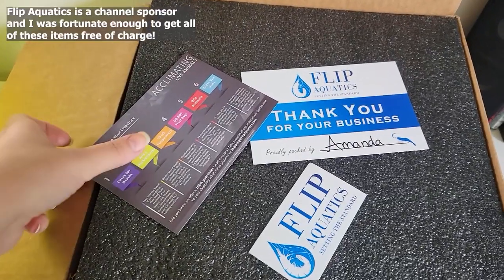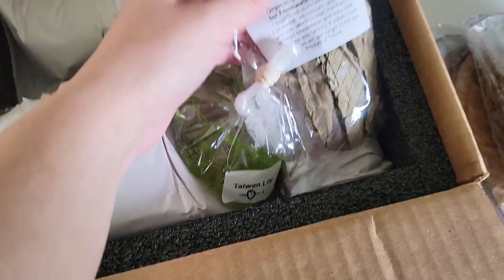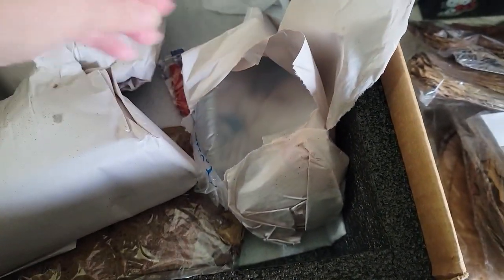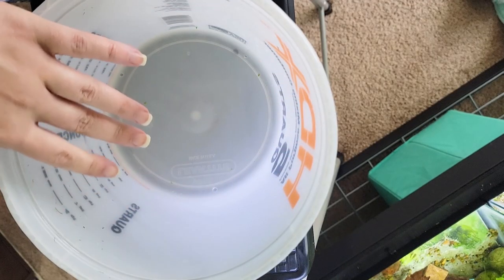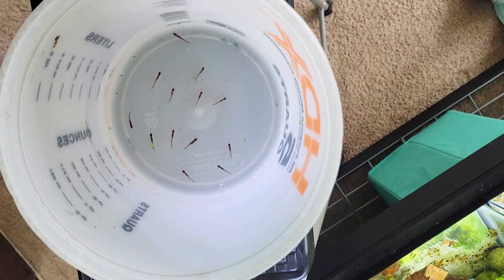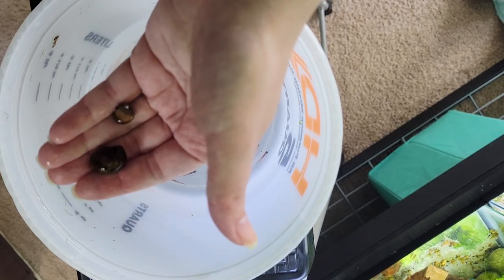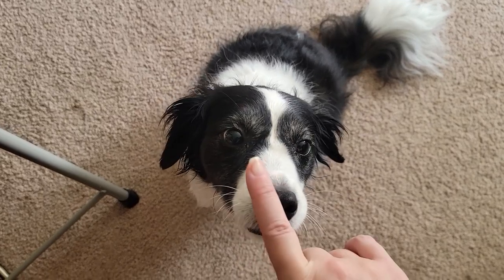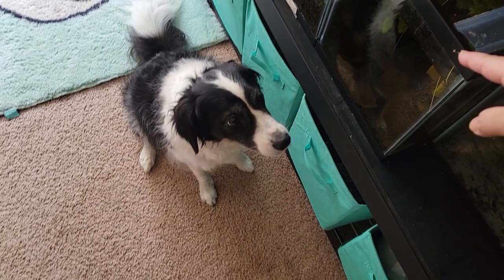These tiny fish make me SO HAPPY!! 💙 NEW FISH UNBOXING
I unboxed a shipment from Flip Aquatics that contained Cardinal Tetras as well as Blue Tetras! I also got some botanicals, plants, snails, and fish food!

We LOVE the quality of care their animals receive! All livestock go through a 30-day quarantine before they are sold to the public.

Betta Supplies and Filming Equipment
Products I reviewed